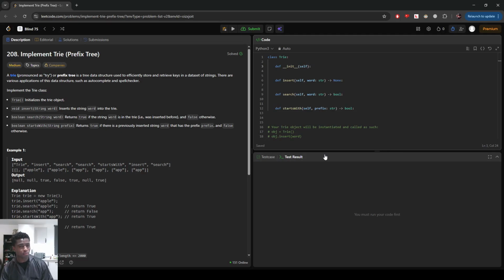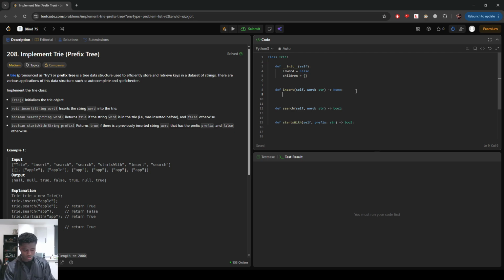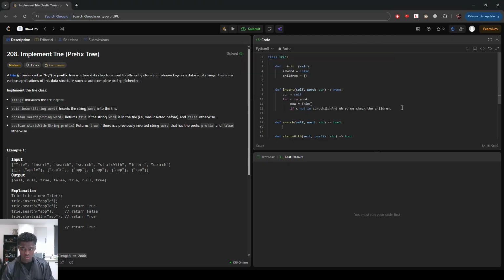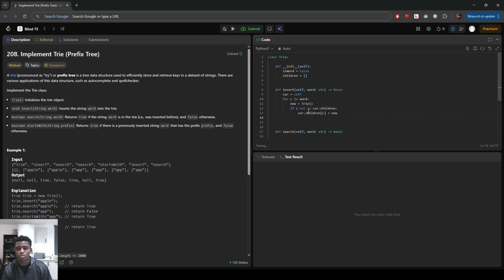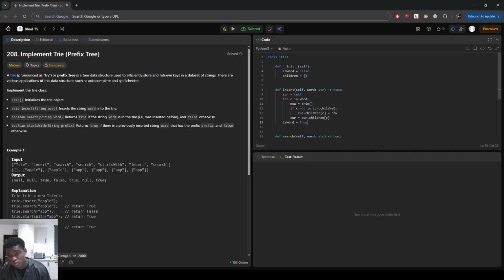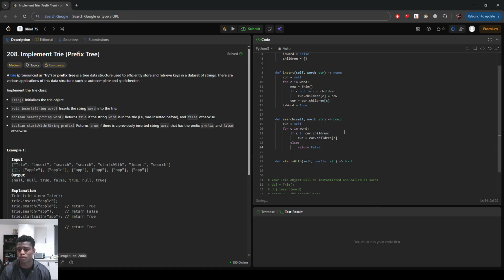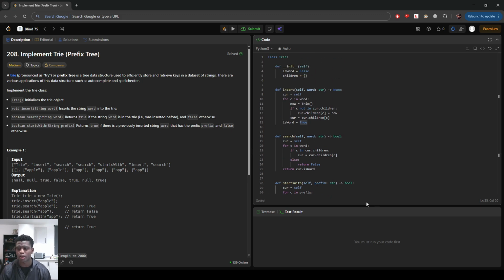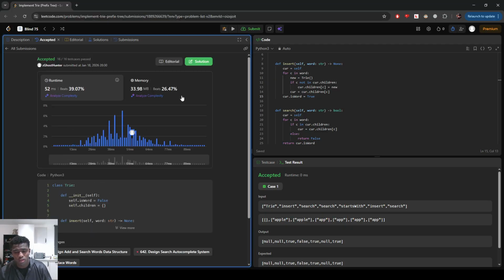Implement Trie - Leetcode 208 - Python